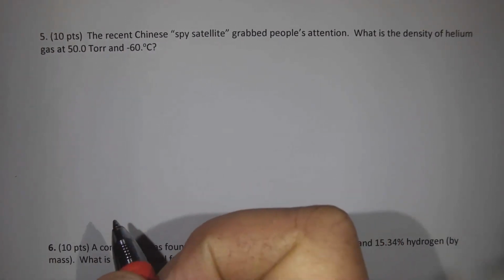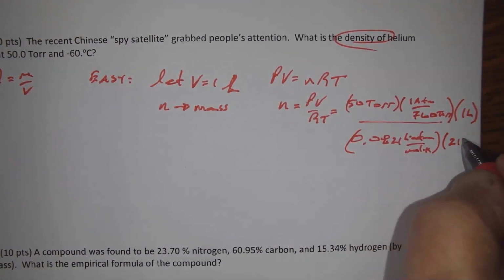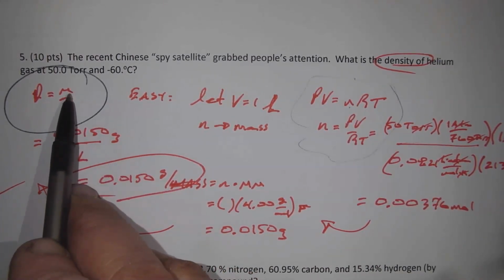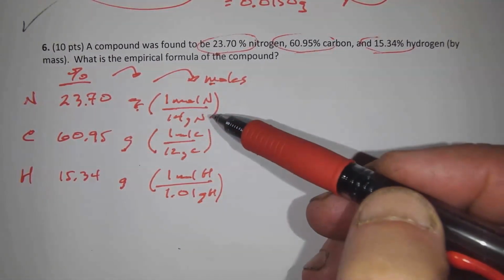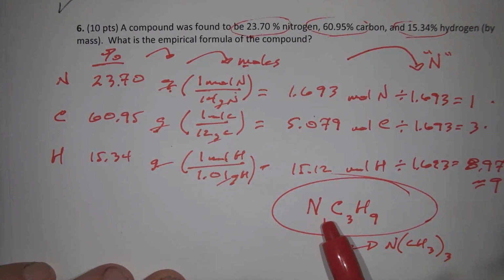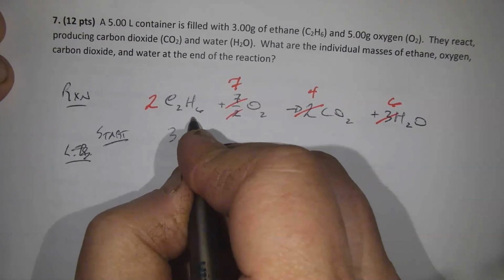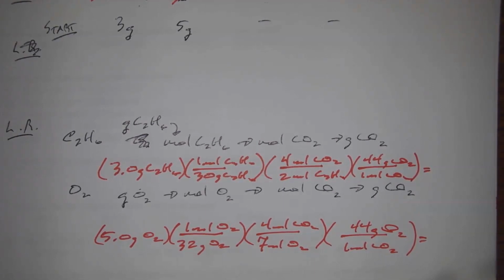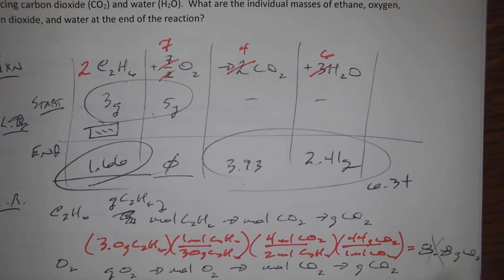Chem 103, Exam 2, Select Problems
Solutions to  Gas Density (Spy Balloon),  Chemical Formula from mass%, and  composition of a mixture before and after reaction (C2H6 + O2).